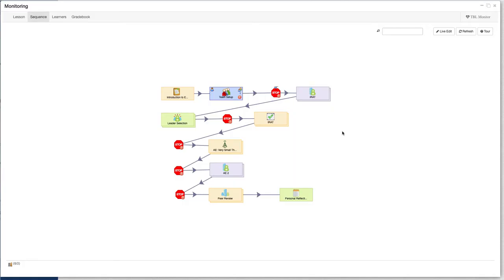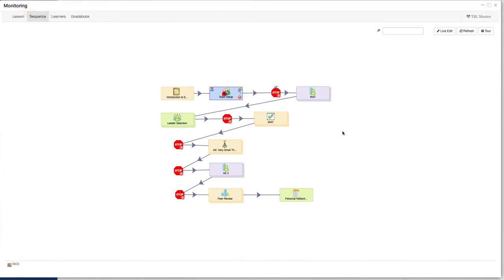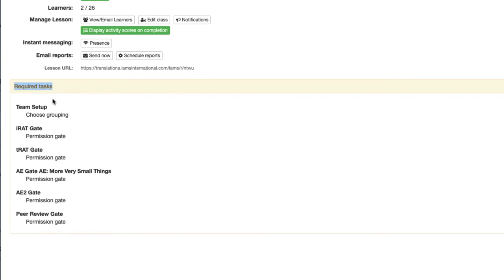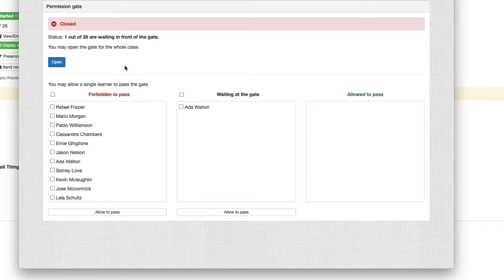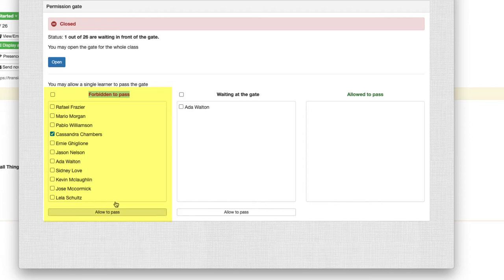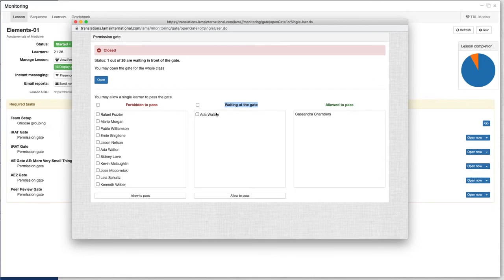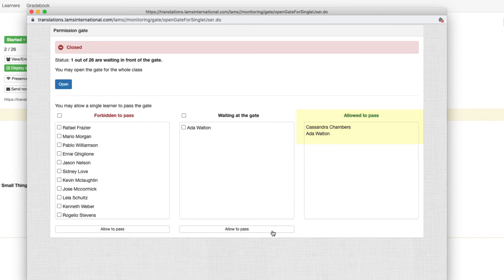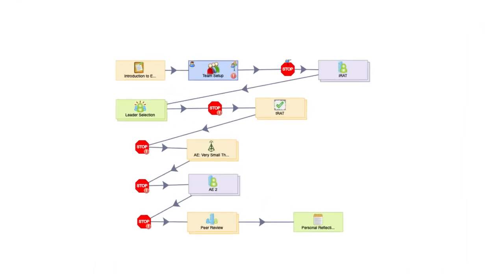Managing gates and student flow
In this video we explain how to use gates in LAMS monitor to stop points to control the student flow within a lesson plan